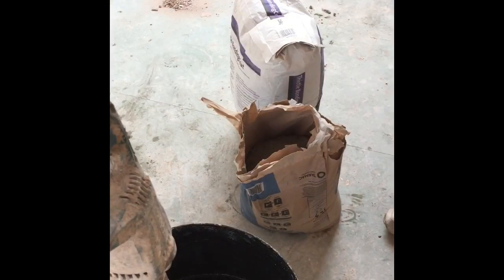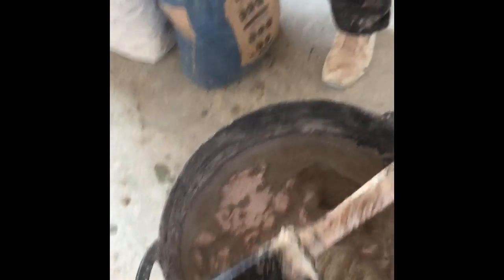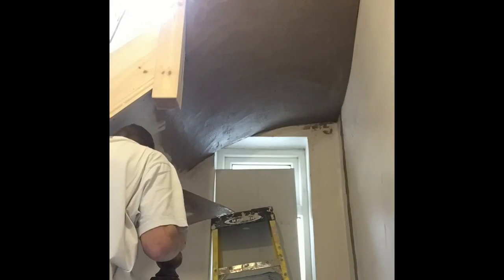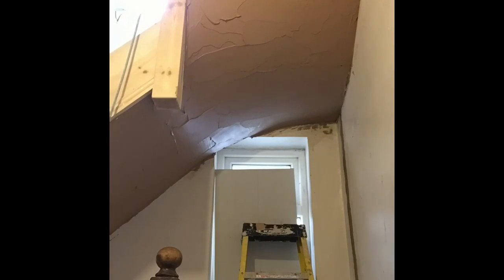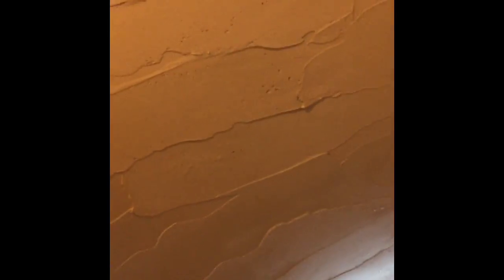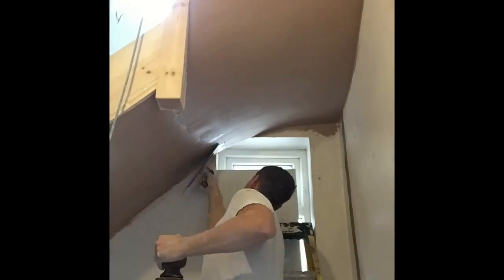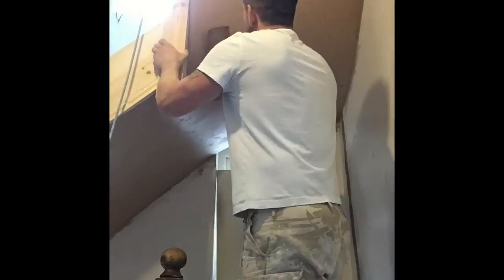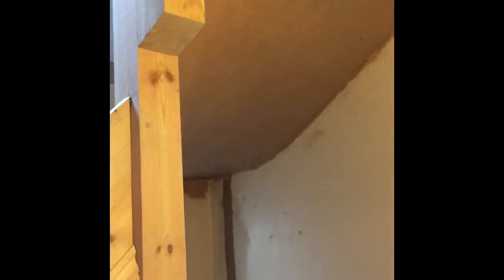Plastering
Plastering under stairs winder